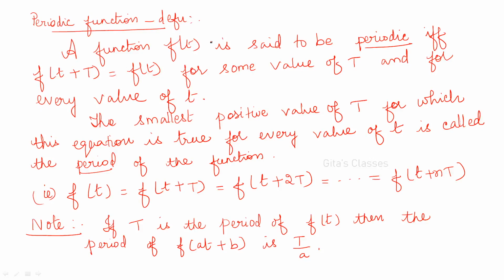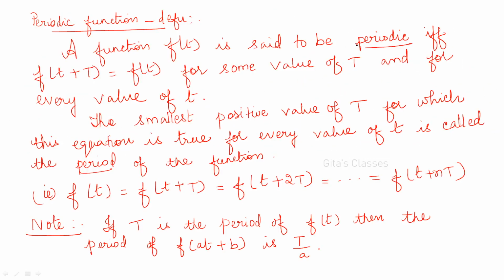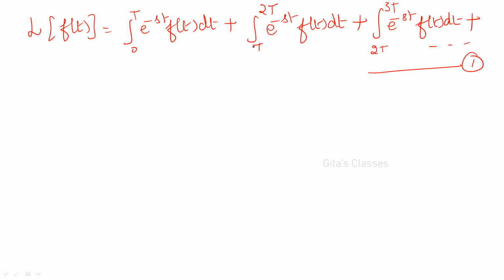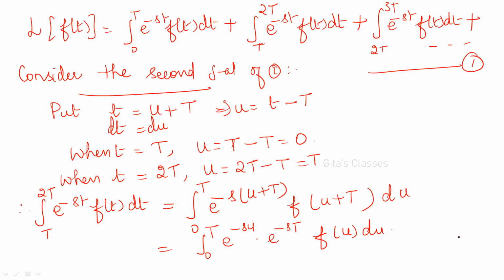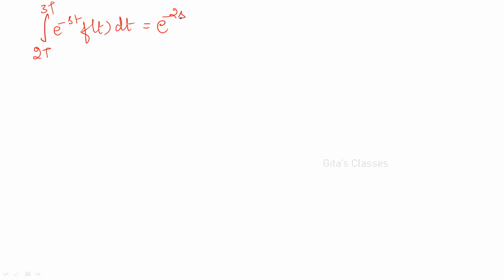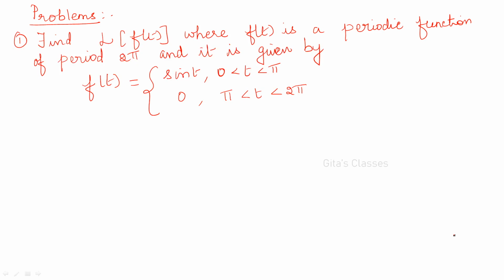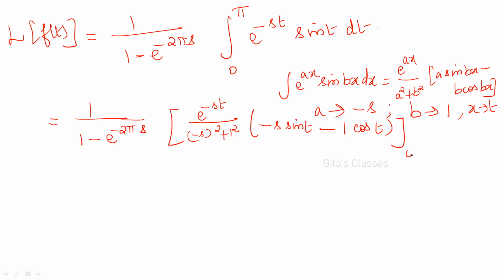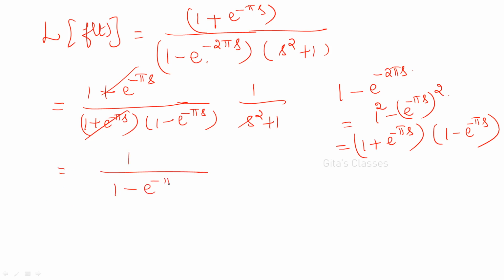LAPLACE TRANSFORMS-CLASS 17 - L.T. OF PERIODIC FUNCTION - JNTUH-ODE&VC- UNIT 3 &(ALSO LTNM)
In this class the method of finding the Laplace Transform  of periodic function is explained with problems.